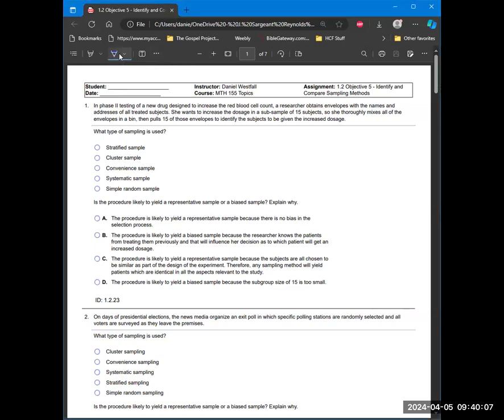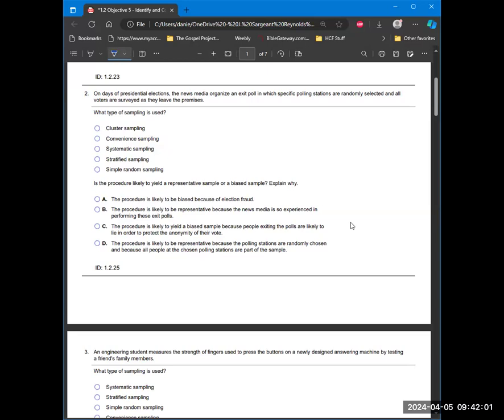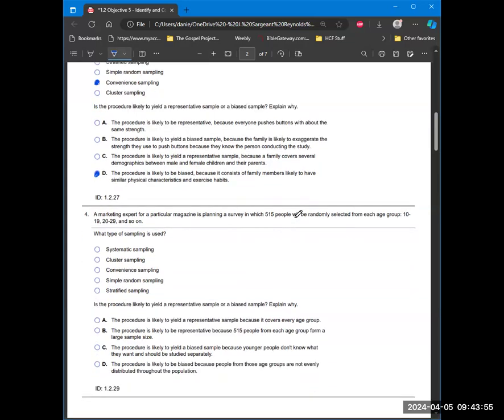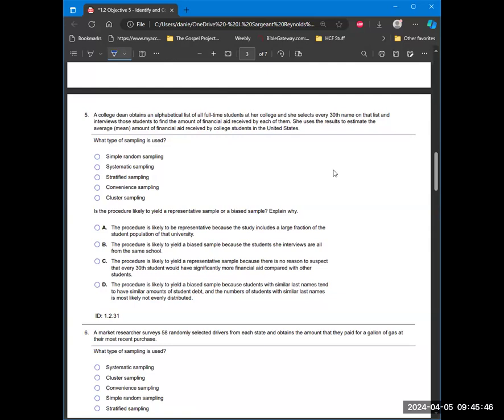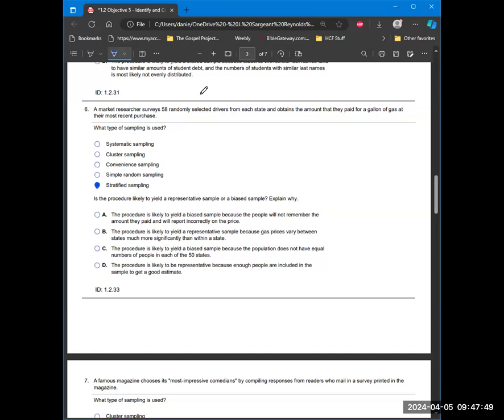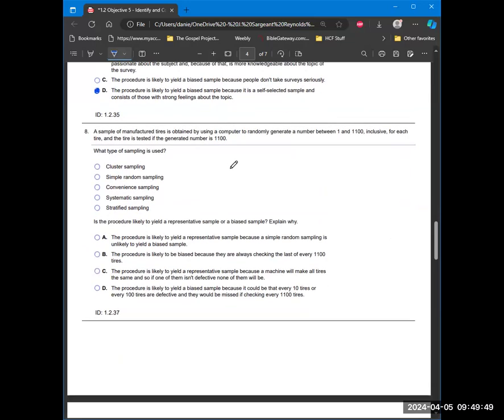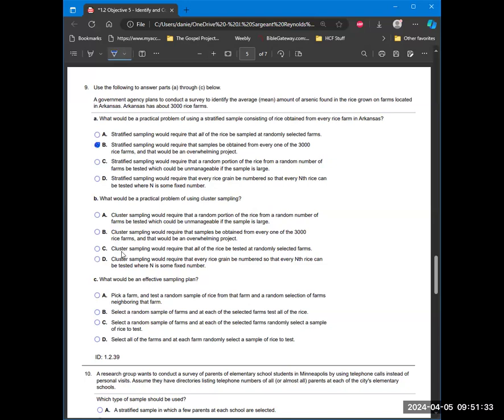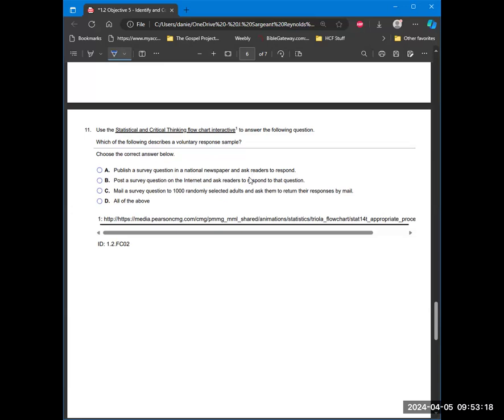MTH 155 1.2 Objective 5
1.2 Objective 5 - Identify and Compare Sampling Methods